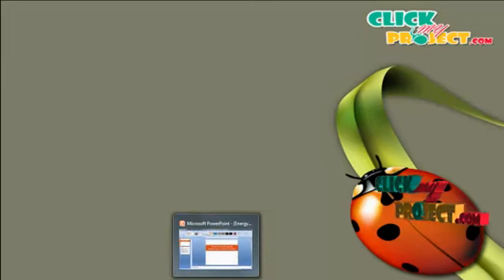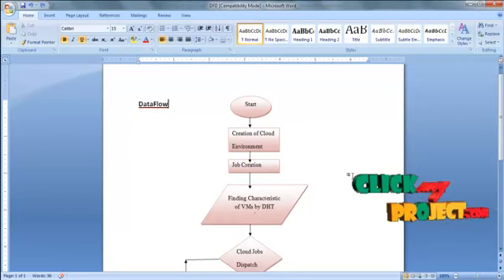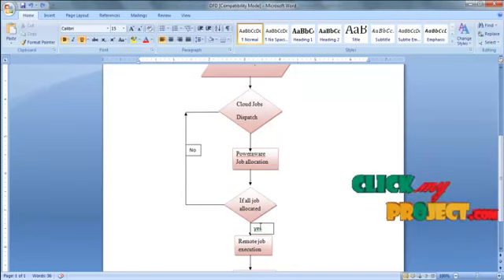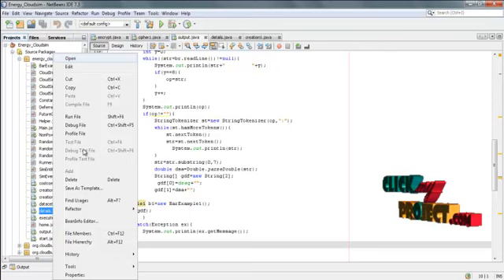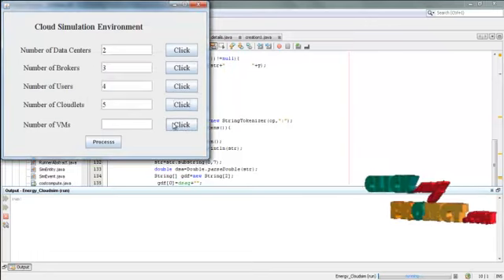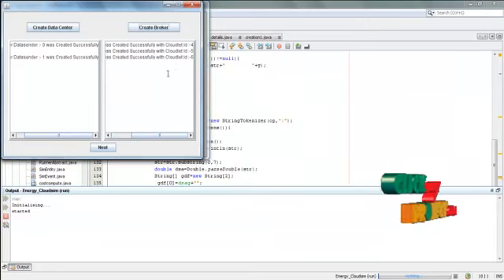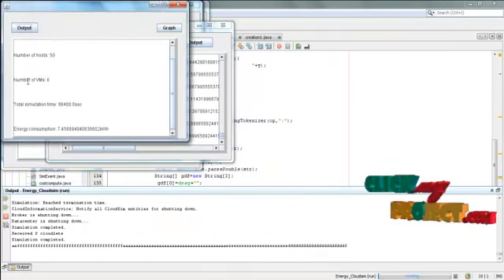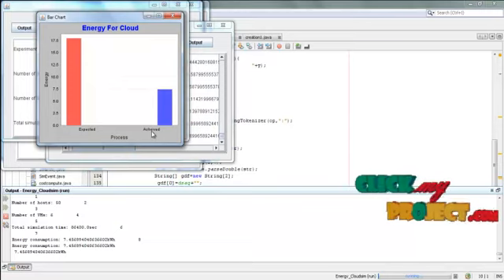Final Year Projects | EnergyPrice-Driven Request Dispatching for Cloud Data Centers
Including Packages
* Complete Source Code
* Complete Documentation
* Complete Presentation Slides
* Flow Diagram
* Database File
* Screenshots
* Execution Procedure
* Readme File
* Addons
* Video Tutorials
* Supporting Softwares

Specialization
* 24/7 Support
* Ticketing System
* Voice Conference
* Video On Demand *
* Remote Connectivity *
* Code Customization **
* Document Customization **